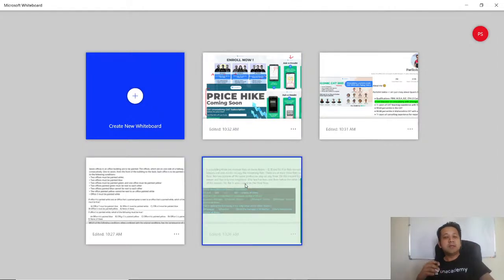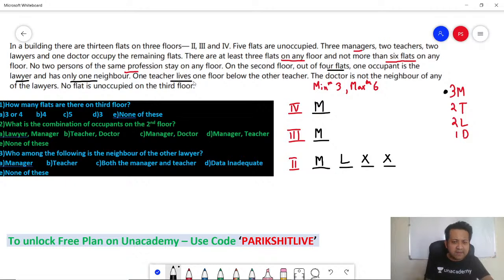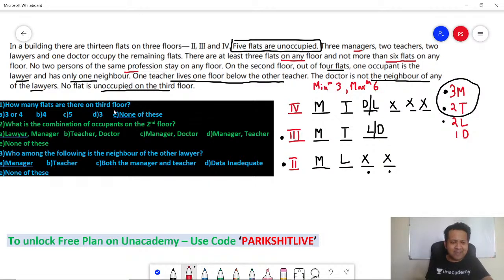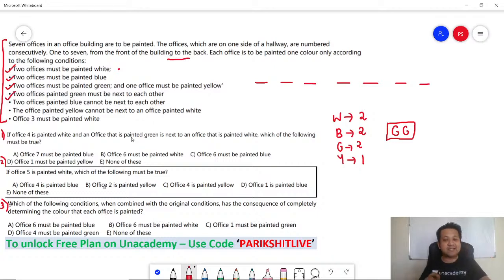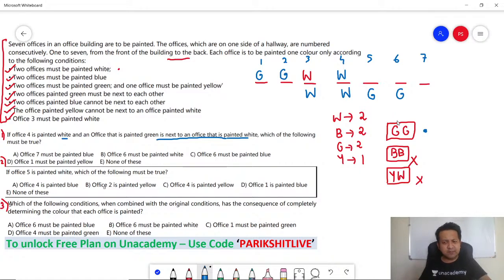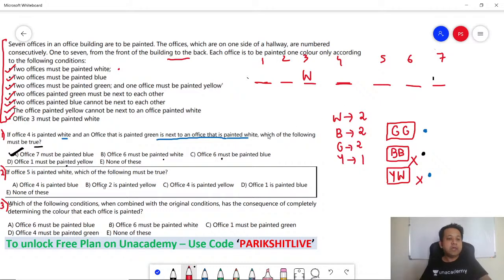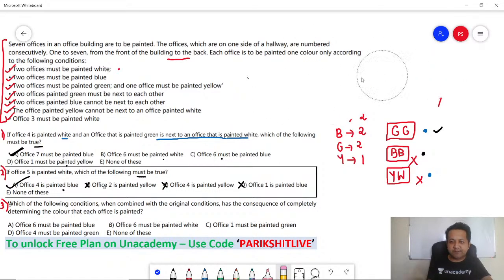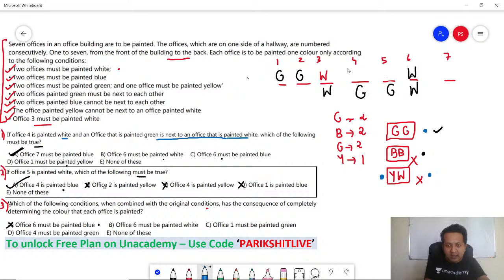MAHCET 2021 | 100 Most Important Concepts | QA | Parikshit Saikia | Unacademy CATalyst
Checkout our latest offerings ➡️ About the Session : In this session, the educator will be discussing important questions on the MAHCET. This session will help you crack MAHCET 2021 with successful percentiles. ➡️ ➡️ This session will have Parikshit Saikia guide you through the Management Exams.➡️ If your aim is to get admission in the Top B-Schools this year, then start preparing for it early, with Unacademy CATalyst. 🔥🔥List of all Upcoming Batches. Enroll Now🔥🔥 🔥🔥Late Night Batch Course 3.0: 1st March 🔥🔥 🔥🔥 Final Lap: Revision for CMAT 2021 🔥🔥 🔥🔥Exclusive Weekday Evening Batch for CAT 2021 : 3rd March 🔥🔥 🔥🔥Complete Weekend Batch for CAT 2021 : 6th March 🔥🔥 🔥Use Special Code:- "CATEXAM"🔥 (To avail 10% DISCOUNT) 🆕🆕Explore our latest Ask a Doubt feature in 3 Easy Steps: 🆕🆕 👉 Step 1: Open "Ask a Doubt" Section on Uancademy App. 👉 Step 2: Click a photo of the question, Crop & Upload. 👉 Step 3: Select your Subject A Video Solution would be available to you to within minutes. Check it out now! Join us on our Telegram Handles for all MBA related updates : 🎯Unacademy CATalyst 🎯Unacademy CATalyst Learners 🎯CATalyst YT Official ➡️ Fill out the survey form to share feedback Download the Unacademy Learning App here: ➡️Android ➡️iOS Unacademy Plus Subscription Benefits: 1. Learn from your favorite teacher 2. Dedicated DOUBT sessions2 3. One Subscription, Unlimited Access 4. Real-time interaction with Teachers 5. You can ask doubts in the live class 6. Limited students 7. Download the videos & watch offline Plus Courses by Top CAT Educators of India Arun Sharma, Bharat Gupta, Meenakshi Upadhyay, Sameer Sardana, Nilanjan Dutta, Riya Agarwal, and others. Feel free to spread the word – share the videos with your friends and classmates. ➡️About the educator : 22yrs of Teaching Experience, 16 Yrs in CAT, CAT Percentile: 99.51 , QA - 99.97, LRDI - 98.25. Also an Author. UnacademyCATalyst LetsCrackIt CAT2021 Top Unacademy Special Classes